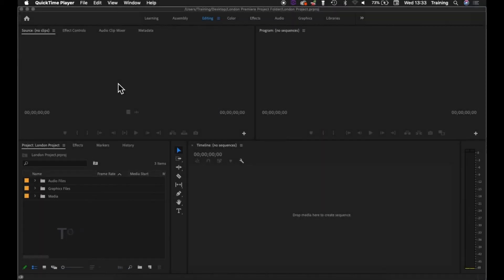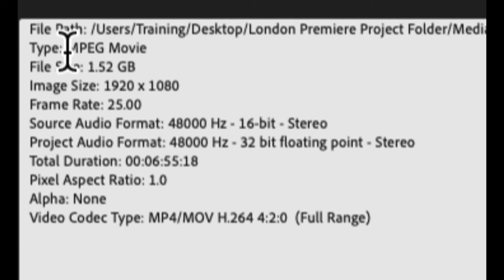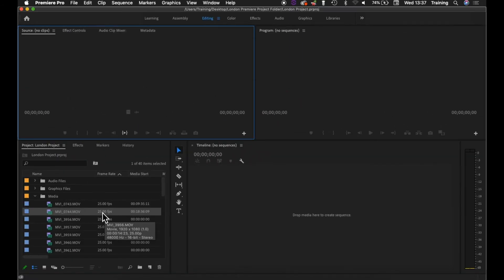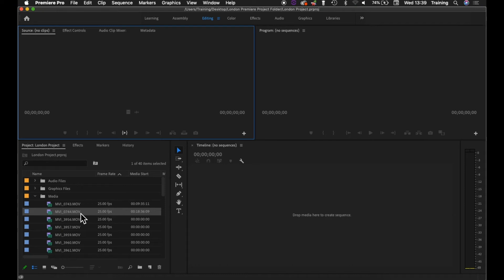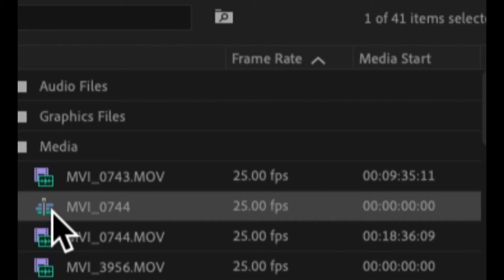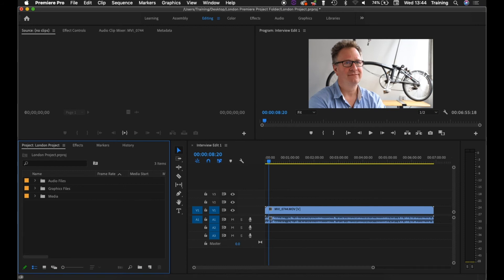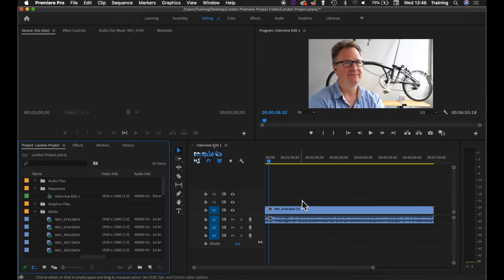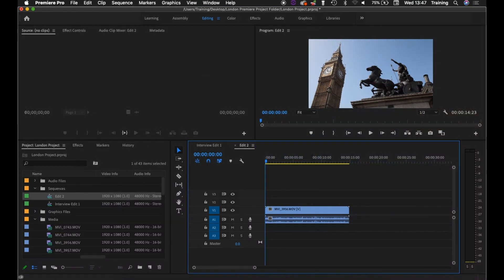5 Sequence Settings - Automated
The simple automated method for setting up a new Timeline sequence in Adobe Premiere Pro. Match footage frame size, frame rate and other settings when setting up a new sequence.